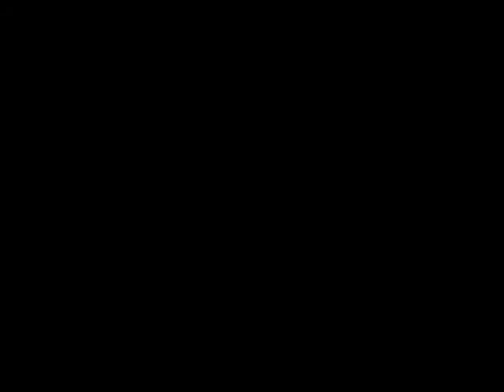Tumbler Book Trailer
- Written by Brand Gamblin, Tumbler is an e-book novel that tells the story of a young woman who seeks her fortune in the deep dark, mining asteroids. It is often compared to Heinlein's series of Juveniles, and is available for purchase at Amazon.com.
On the website, you can preview most of the book for free.